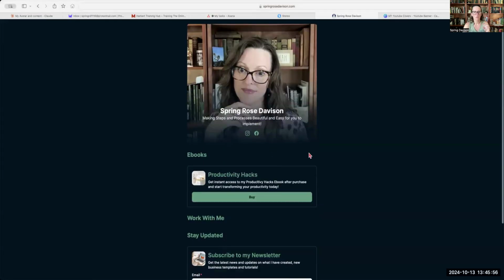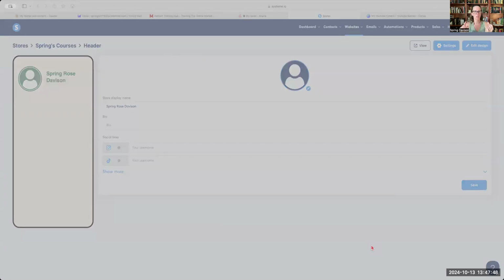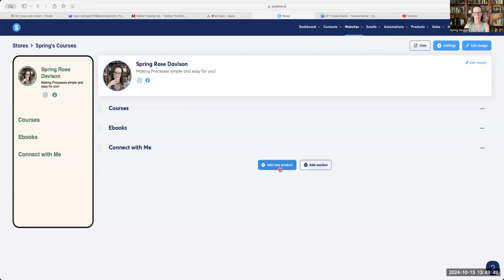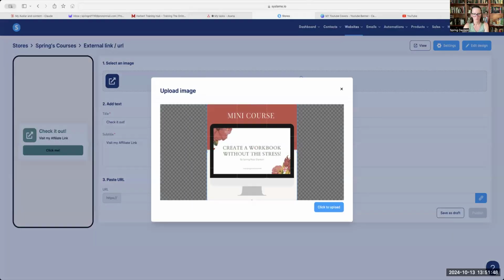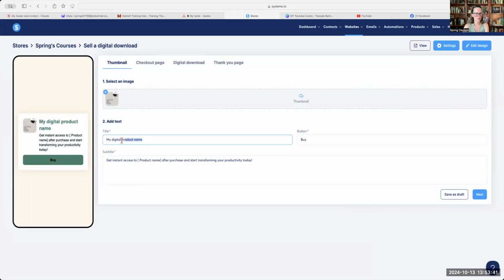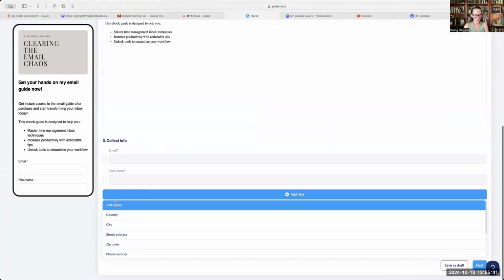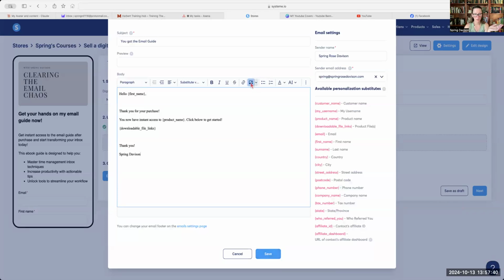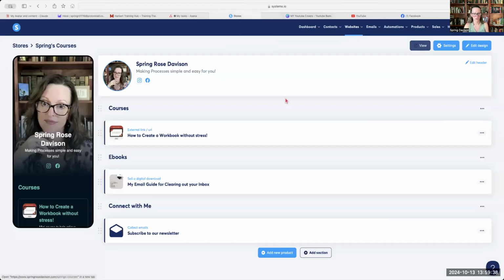The Digital Store on Systeme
How to Edit and use the NEW Digital Store on System.io!

I love this new feature! It makes selling and putting all of your digital ebooks, guides, PDF downloads all on one page!

Follow for more Tutorials and How to's to make your life easier!
The 10 step process breakdown:

1. Explore the new Digital Store feature in Systeme and understand its capabilities for selling digital products and building a digital business card.
2. Create a new digital store, "give it a title" and ensure the domain name and URL path are correct.
3. Customize the overall layout and design of the digital store, including selecting a template and adjusting the color scheme.
4. Enable payment options and set up credit card payments for the digital store.
5. Design the header of the digital store, including uploading a picture, adding a store display name, and incorporating social media links.
8. Add an external link product to the "Courses" section, linking to an existing course funnel.
9. Add a digital download product (an email guide) to the "Ebooks" section, including customizing the checkout page and confirmation email.
10. Review the final digital store setup, test all links and functionality, and share the store's URL across various platforms, such as social media profiles and email signatures.